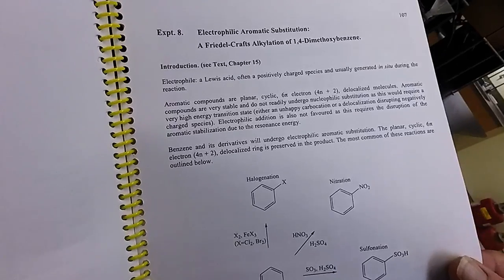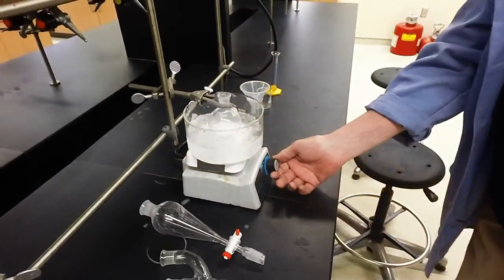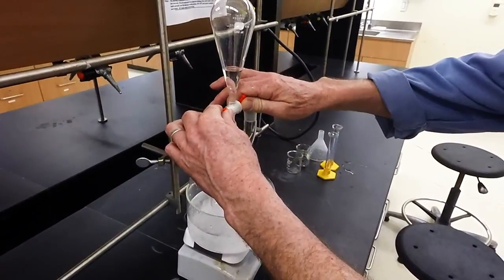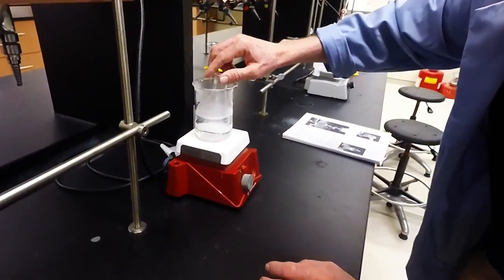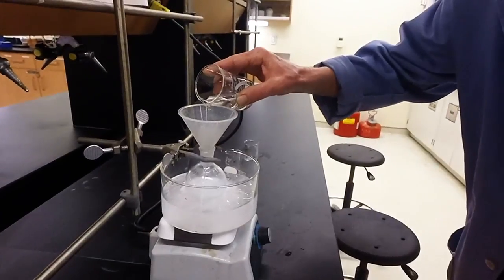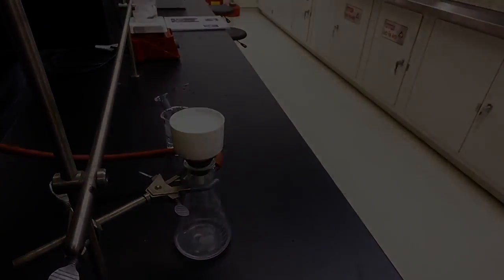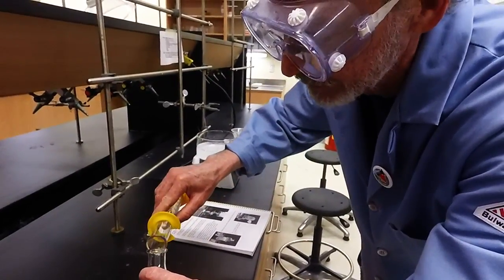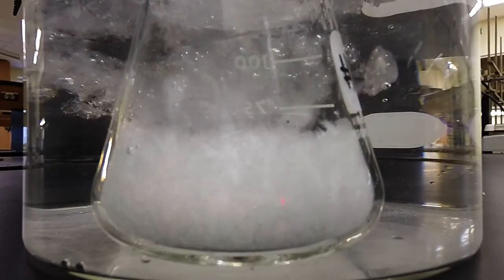Chem 2700 Experiment #8: Electrophilic Aromatic Substitution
Chem 2700, Organic Chemistry I, Dept. of Chemistry, University of Guelph. Expt. #8
Electrophilic Aromatic Substitution. A Friedel-Crafts Alkylation of 1,4-Dimethoxybenzene.
Please read your lab manual, text and course notes.